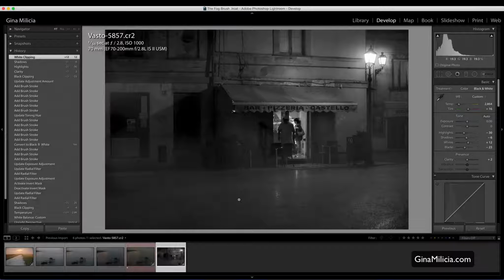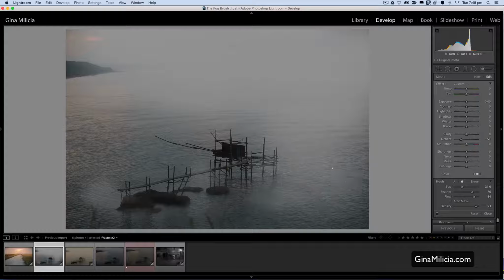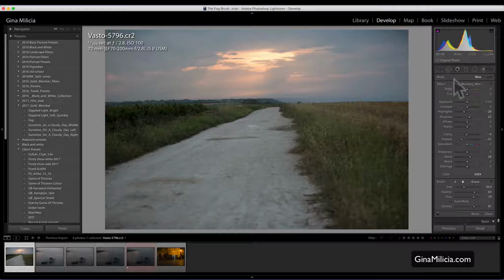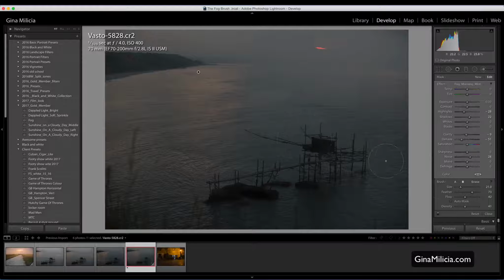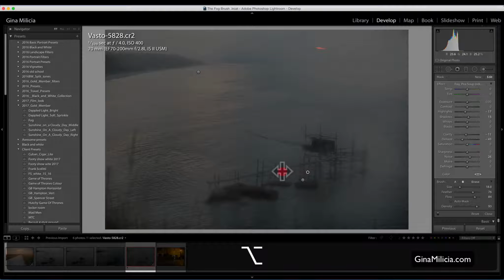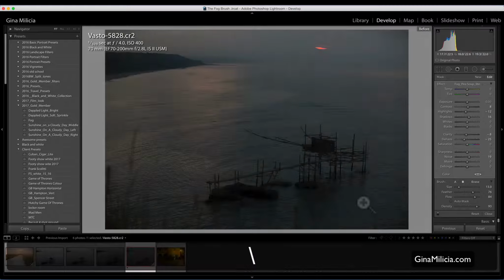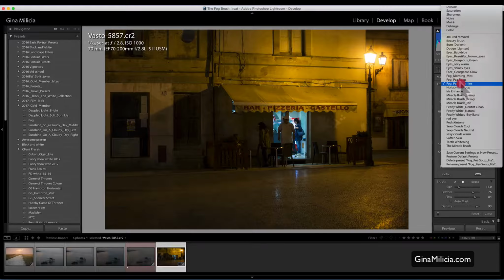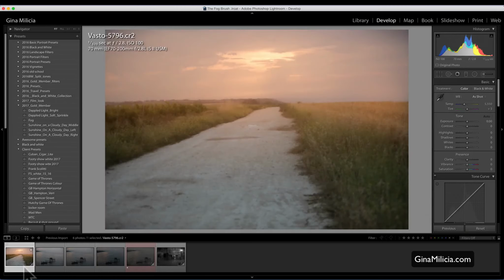How to add Fog to an image using Lightroom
I’m going through my fog phase. I love fog. It adds mood to an otherwise clinical shot. It’s dreamy, romantic, mysterious. There are a few ways to achieve this look.

Wait for a foggy day
Buy a fog machine
Make your own fog using Lightroom
If you have plenty of time or case, pick option 1 or 2. If you prefer working from the comfort of home, try option 3.

In this tutorial, I’ll show you how to add a fog look to your images.I’ll also show you a few ways to use the adjustment brush presets I’ve created.